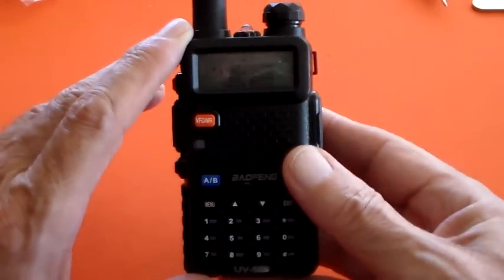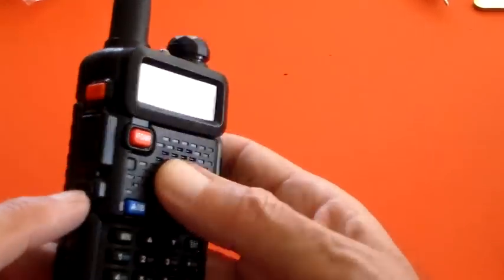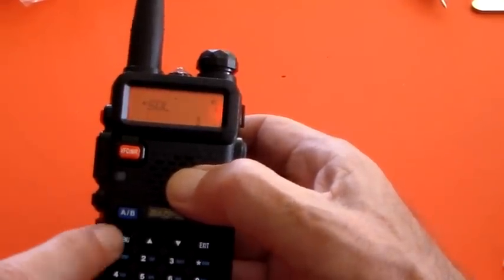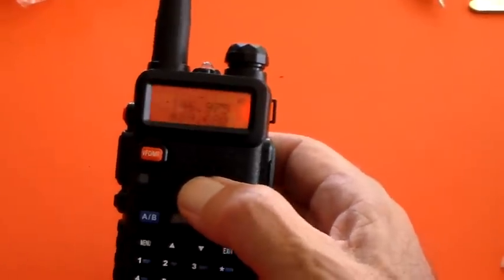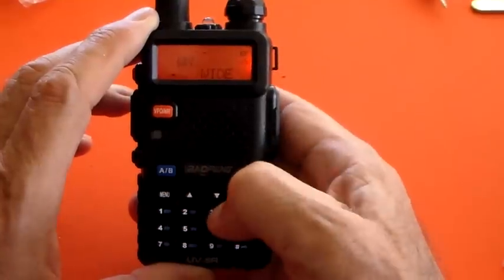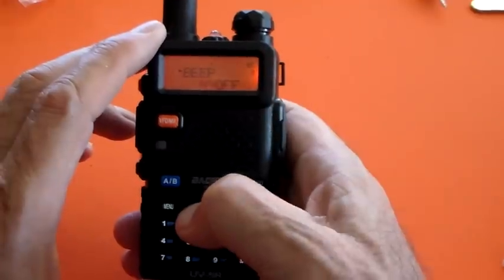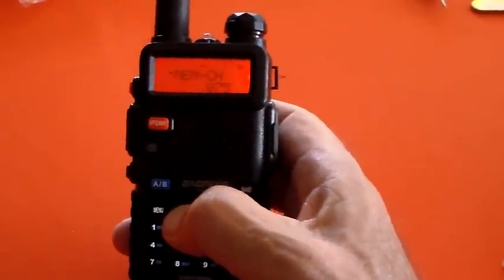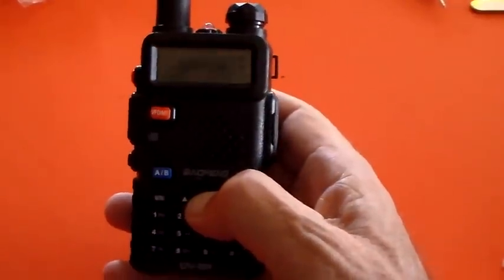How To program a Baofeng UV-5R Part 1.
Playing around with a Baofeng UV-5R portable radio. A look at what you need to know to get it on the air. How to program the the polarity and amount of the frequency offset for repeater use. How to program the bandwidth and frequency step size. What do the 'MONI' and 'CALL' buttons do... let's give them a press and find out.